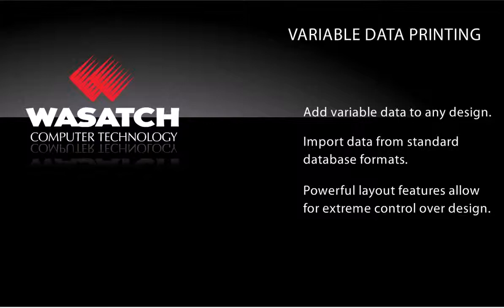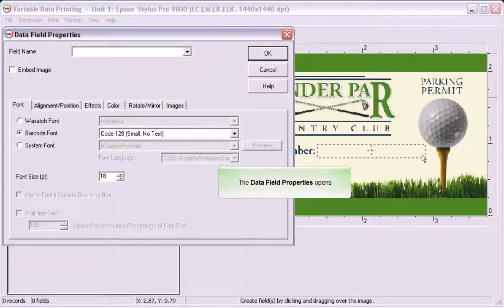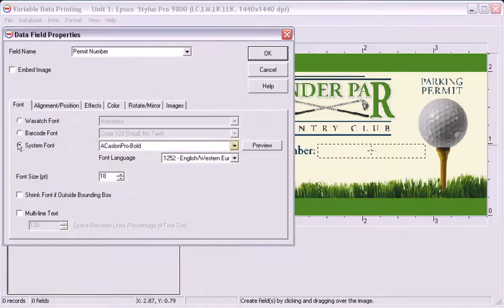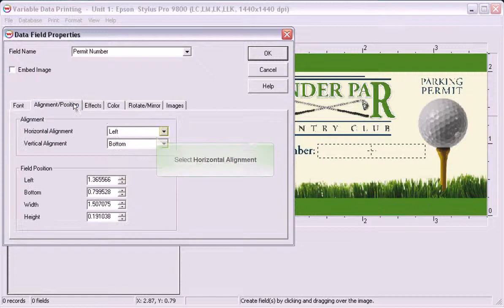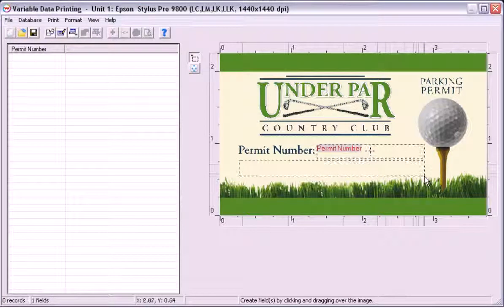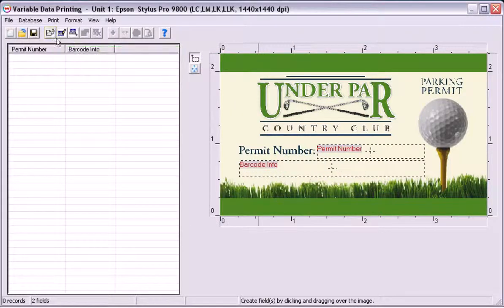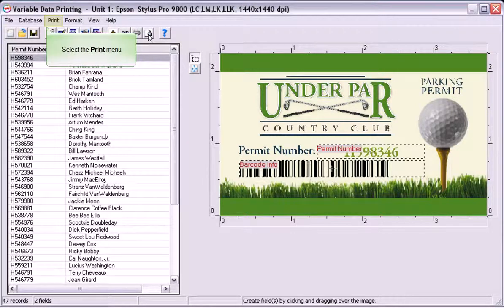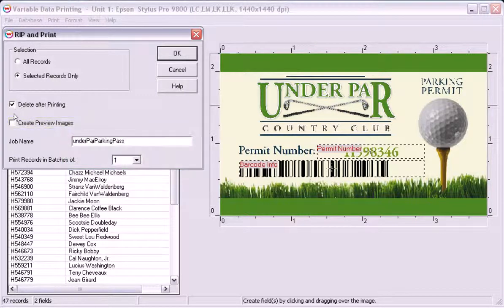Wasatch SoftRIP 'Two Minute Training' - Variable Data Printing VDP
- Watch how Wasatch SoftRIP easily customises signage, sportswear, labels and more using Variable Data Printing VDP module